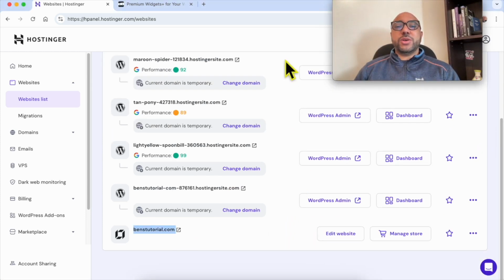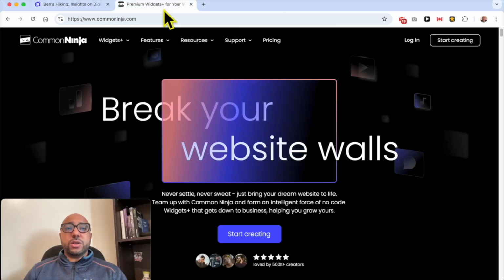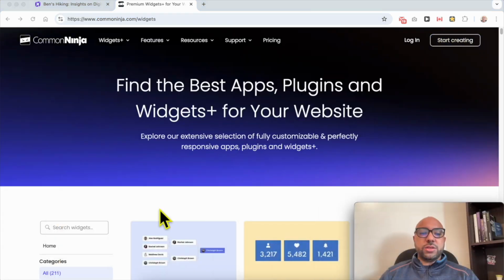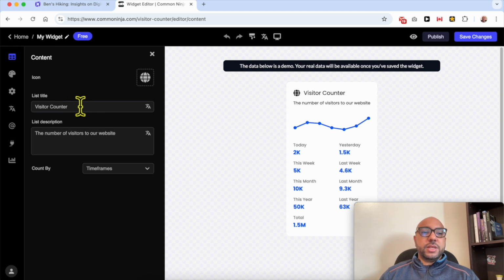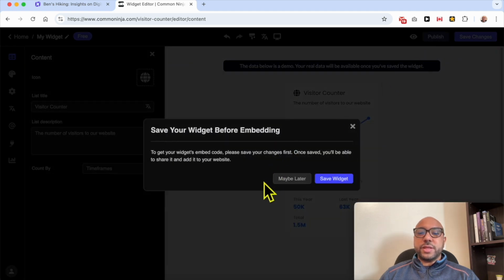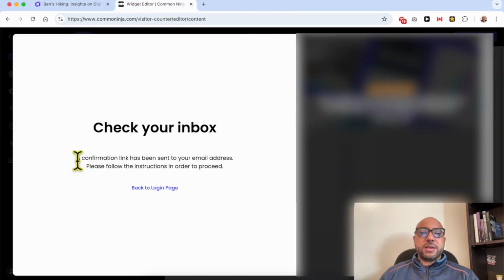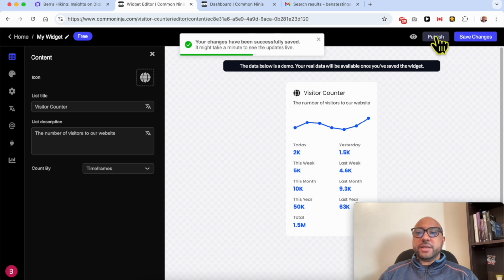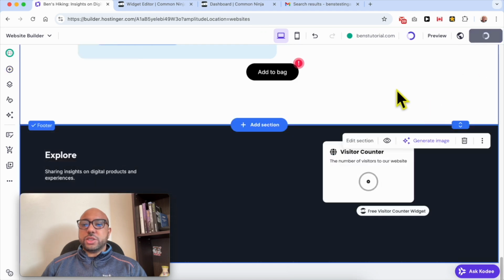How to Add Visitor Counter To Your Hostinger Website Builder Site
How To Add A Visitors Counter In Hostinger Website Builder

Adding a visitors counter to your website is a simple yet effective way to track your website traffic. In this tutorial, I will show you step by step how to add a visitors counter in Hostinger Website Builder.

First, log in to your Hostinger account. Go to Websites and select Websites List. Click on the Edit Website button next to the website you want to modify. If you manage multiple websites, you can quickly differentiate between WordPress websites and Hostinger Website Builder sites by looking at the small icon next to each website.

Once you are inside the Hostinger Website Builder editor, decide where you want to place your visitors counter. For this example, I added it in the footer section. Next, click on Add Element, scroll down, and select Embed Code. Drag and drop it where you want the counter to appear.

Delete the default code and go to commonninja.com. Click on Start Creating and search for Counter. Select the Visitor Counter tool. You can preview the counter and click Try For Free. Customize the counter’s title, description, and counting options, such as by time frames or by countries.

After publishing, you will need to sign up for a free Common Ninja account using your Google account. Confirm your email and go back to Common Ninja to save your changes. Copy the embed code provided.

Return to Hostinger Website Builder, click Embed Code, paste the copied code, and save your changes. Now view your website live to see the visitors counter in action. As visitors access your site, the numbers will start increasing according to the time frames you selected.

Adding a visitors counter in Hostinger Website Builder is an easy process that gives you valuable insights into your website traffic.